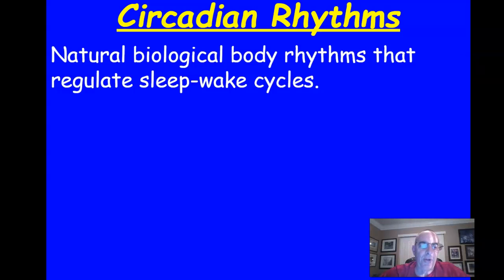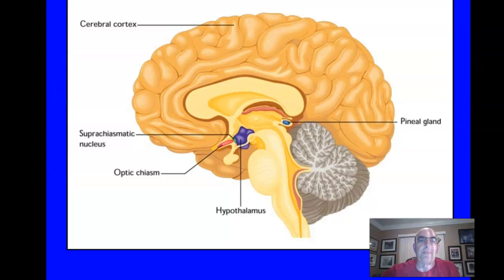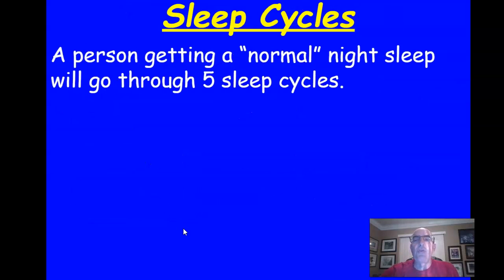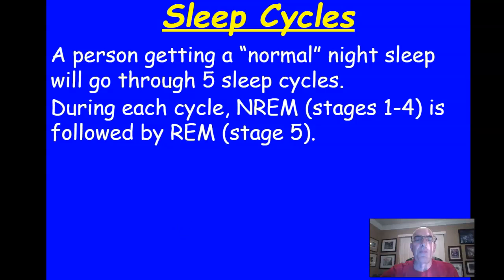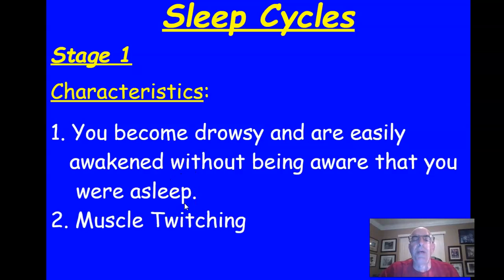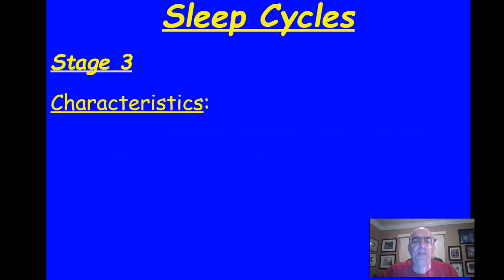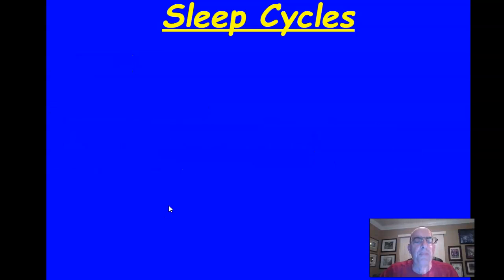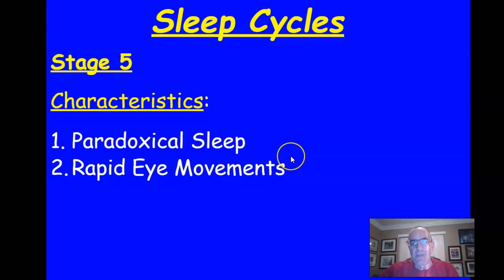Stages of Sleep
Stages of Sleep 2